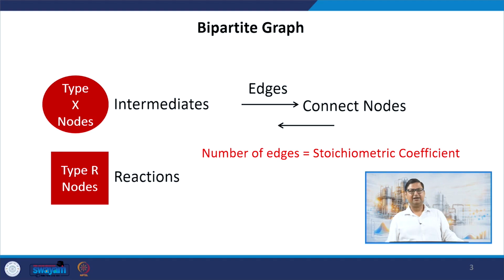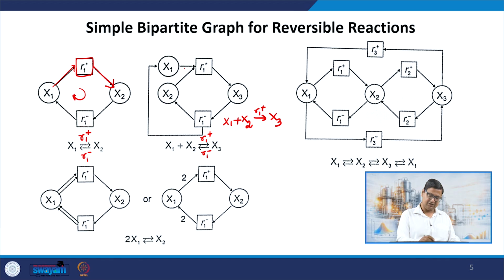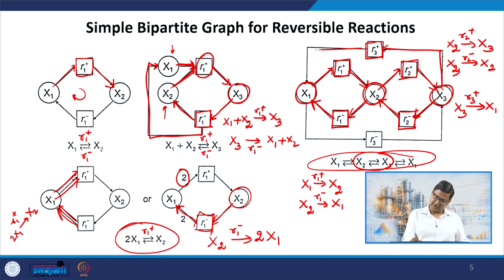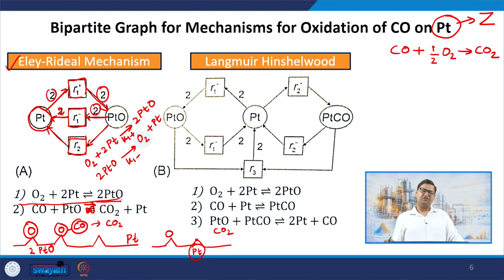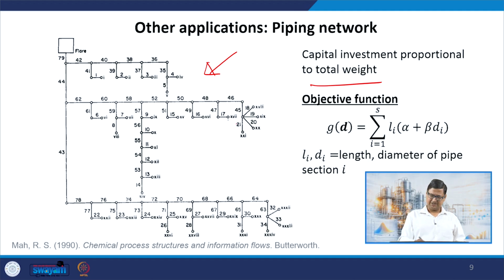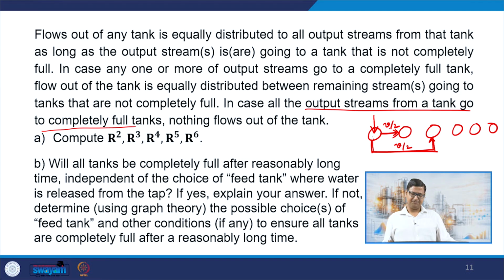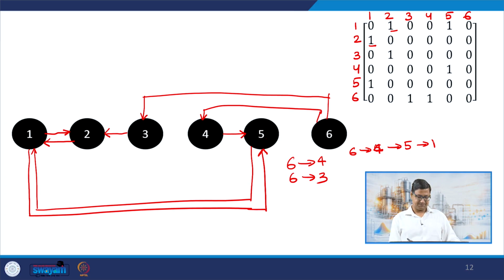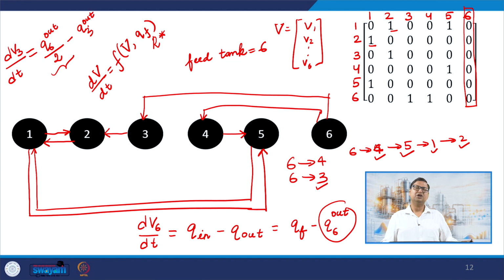Lecture 45: Bipartite Graph for Complex Reactions. Other Applications of Graph Theory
In this lecture, I will discuss bipartite graphs for irreversible and reversible reactions with examples and how they can be used to represent Langmuir-Hinshelwood and Eley-Rideal Mechanisms. I will conclude with a discussion of graph theory in the analysis of piping networks.